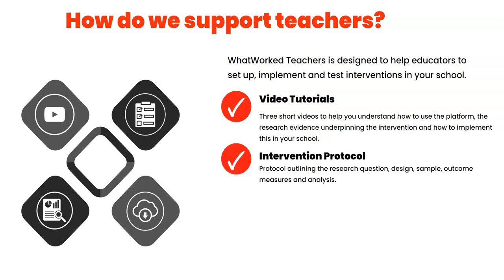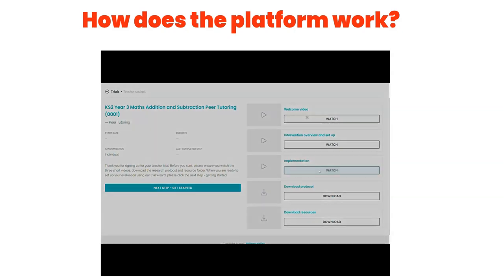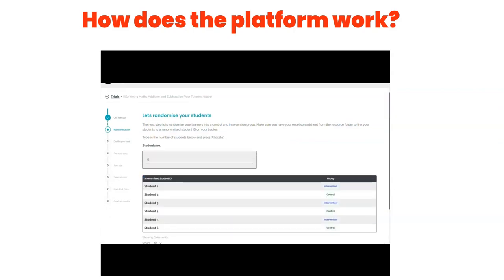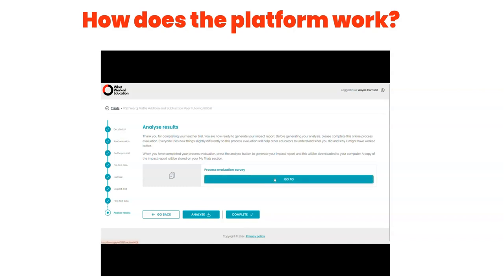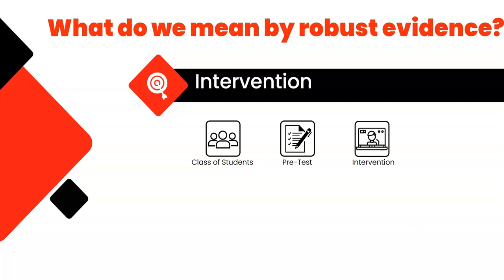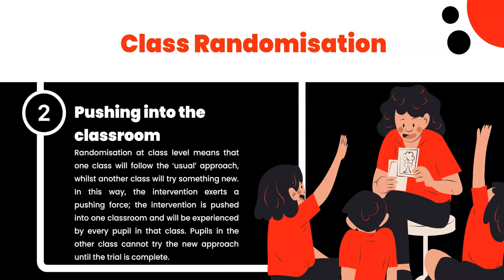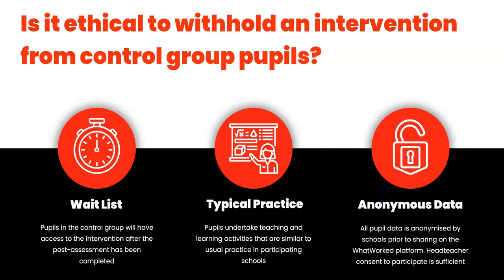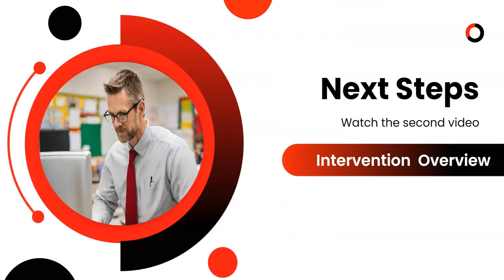WWT introduction video v1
An introduction video to WhatWorked Teachers.